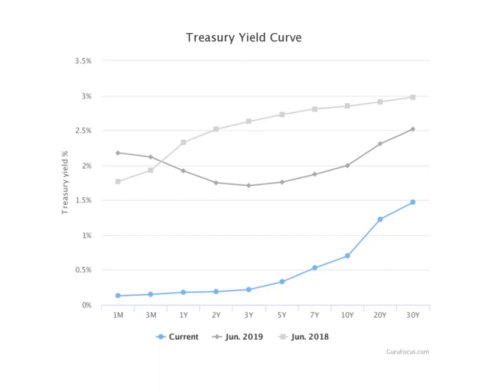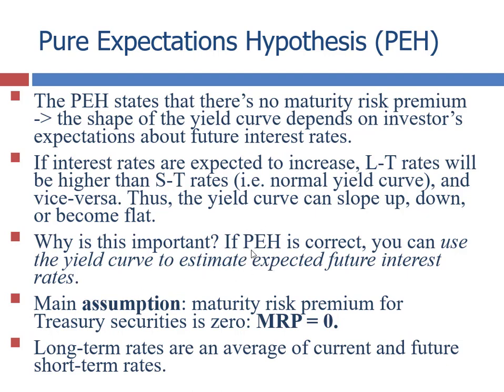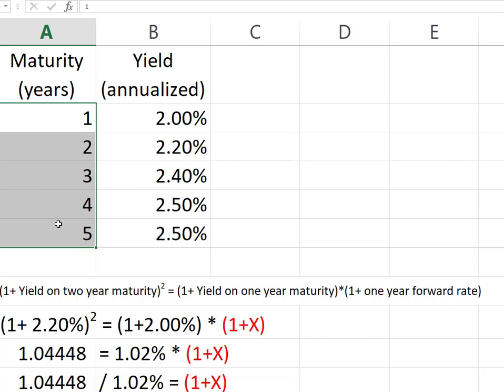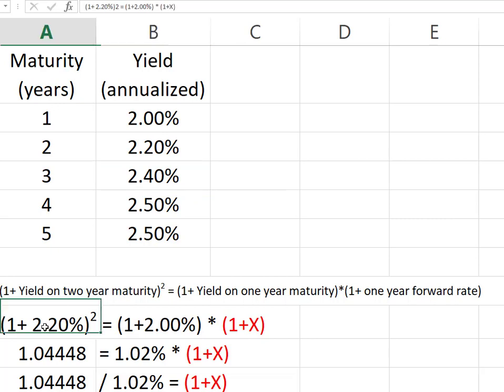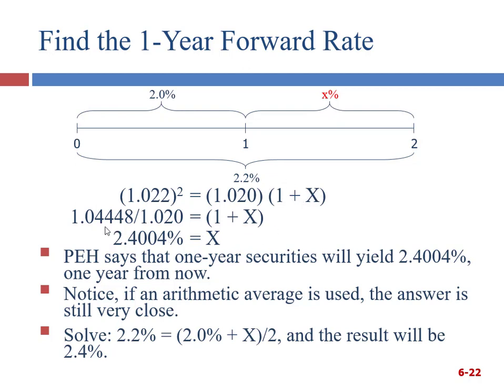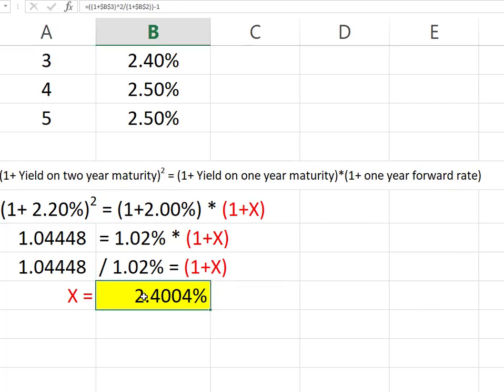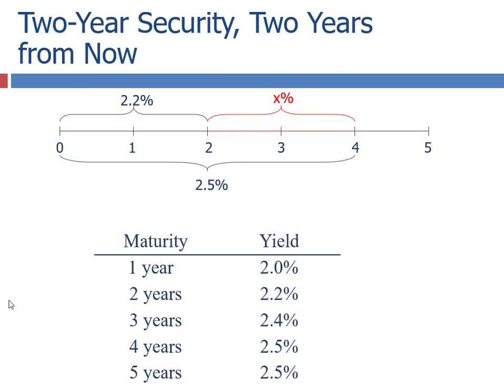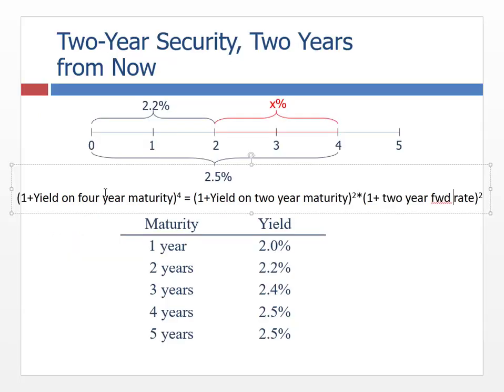Pure Expectations Hypothesis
An example of the pure expectations hypothesis.